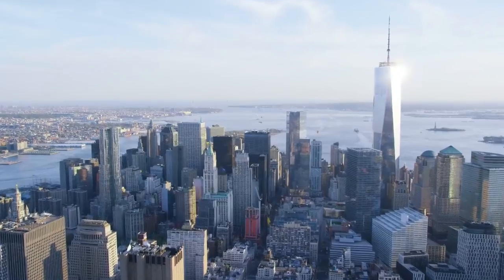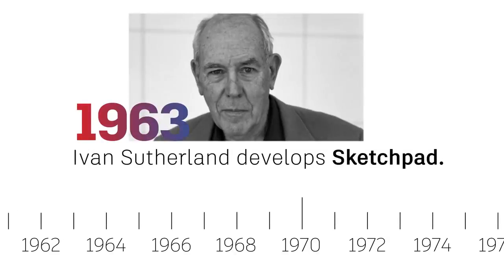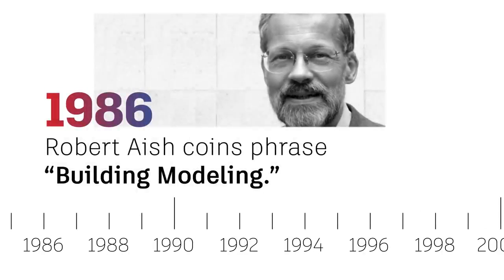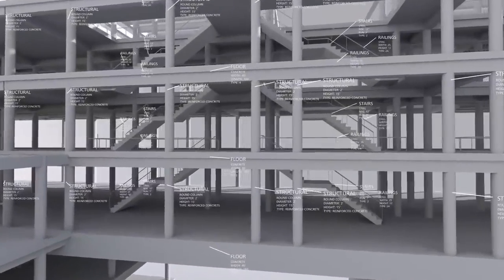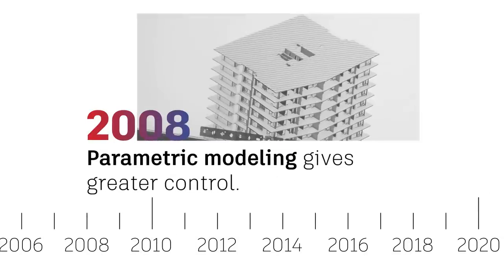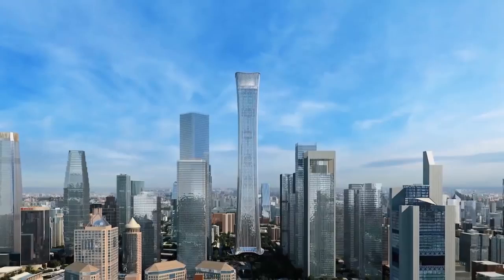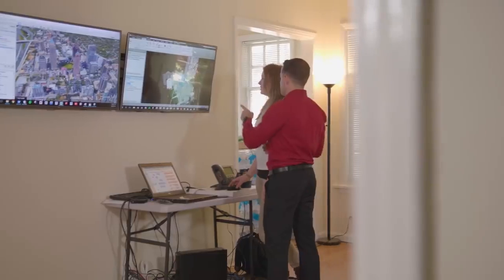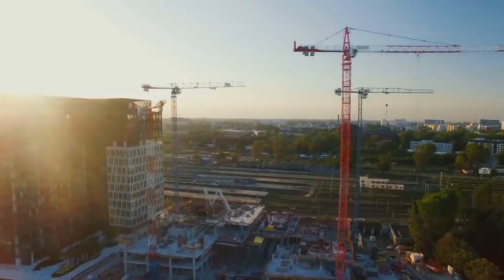What Is Building Information Modeling BIM